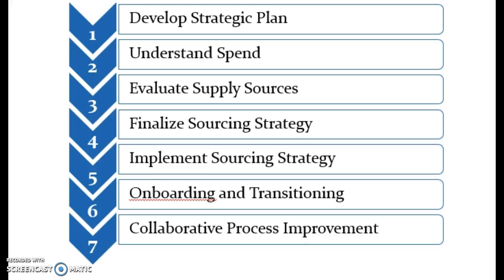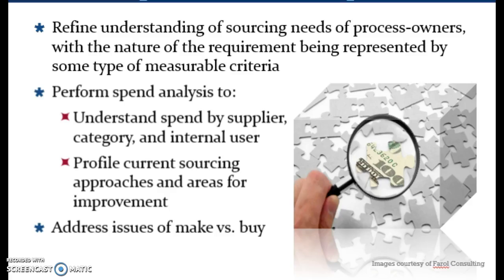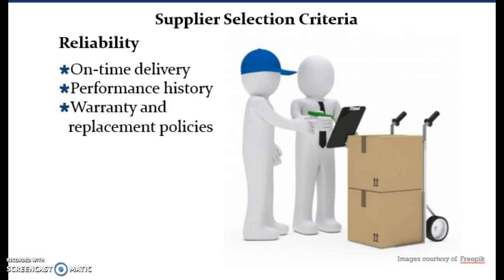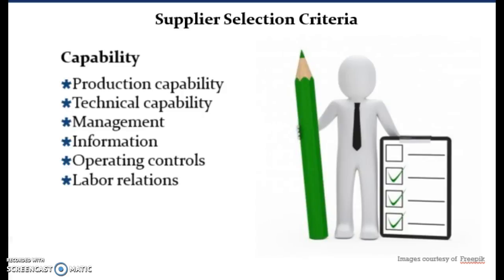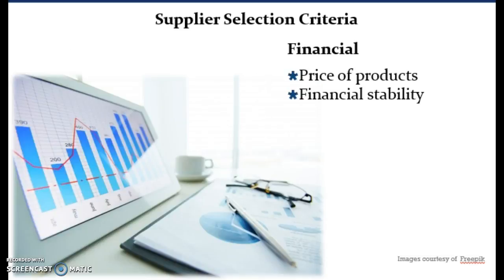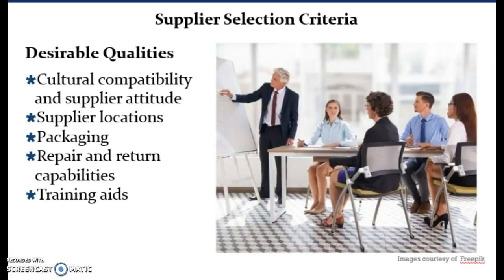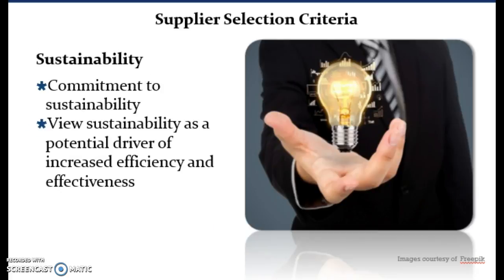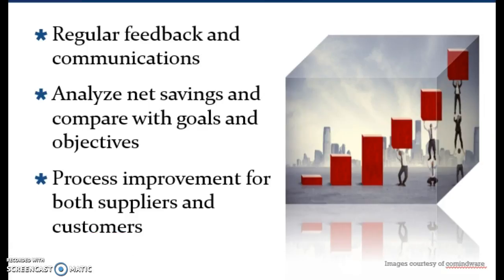IBUS52 - Chapter 5 - Part B